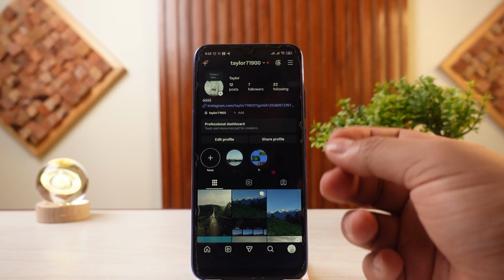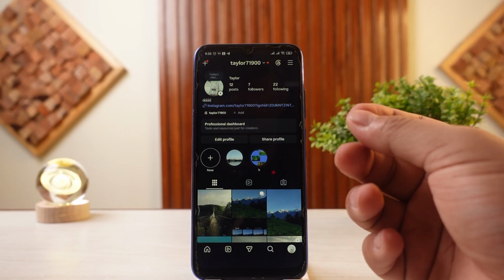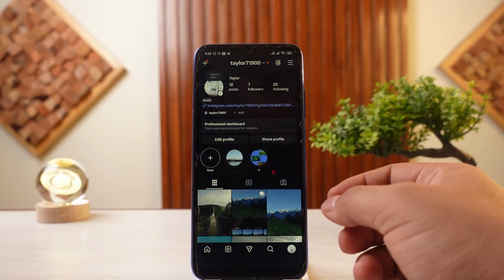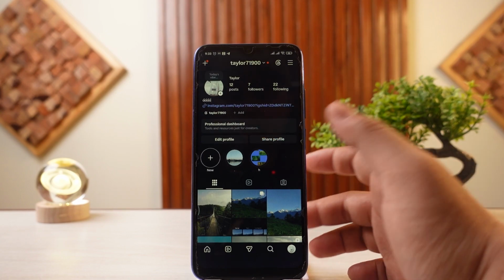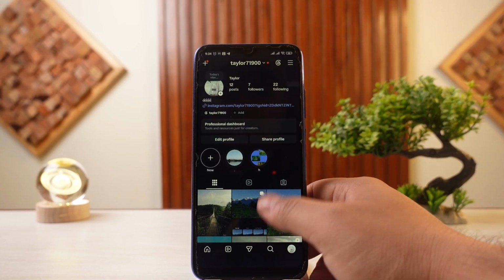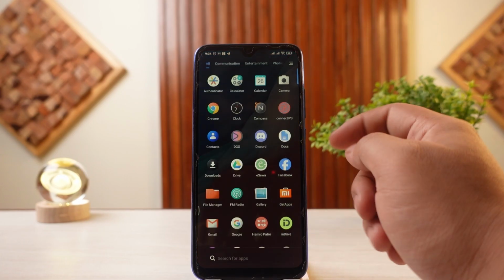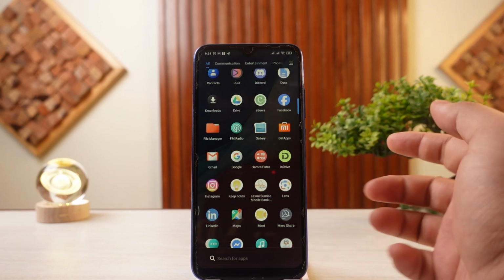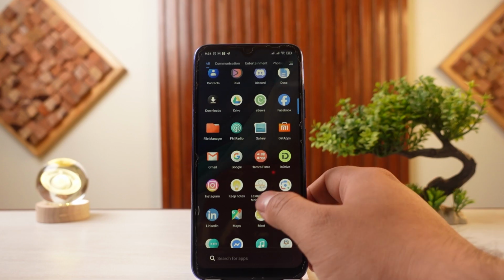How To Fix Instagram Cannot Edit Bio !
If you are unable to edit your Instagram bio, the issue may be due to restricted content or action blocks. In this video, I show you how to fix Instagram cannot edit bio.

First, check the content you are trying to add. Instagram may block bios that contain ungrouped links, shortened URLs (like Bitly), excessive emojis, or unusual fonts. Try simplifying your bio by removing links or special characters.

Second, if you have edited your bio multiple times in a short period, Instagram may temporarily block the action to prevent spam. This block usually lasts 24 hours. Wait a day before trying again.

If the problem continues, try editing your bio from a web browser instead of the app. Go to instagram.com, log in, and update your bio there. The web version often bypasses app glitches.

Finally, uninstall and reinstall the Instagram app. A fresh installation can resolve bugs that affect bio updates.